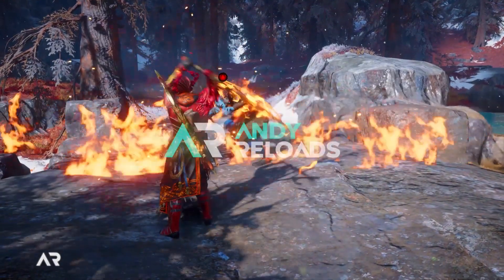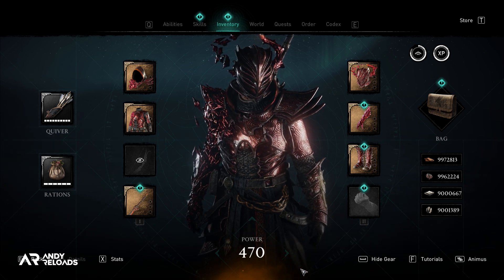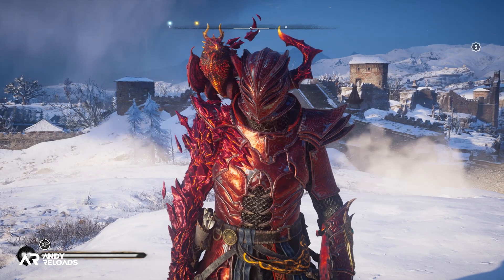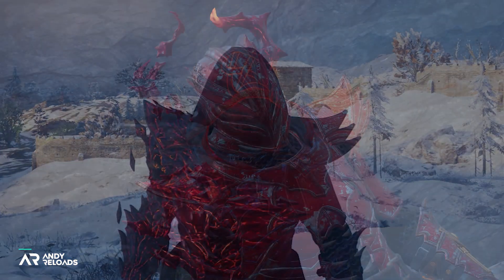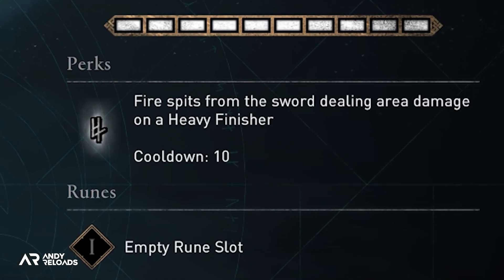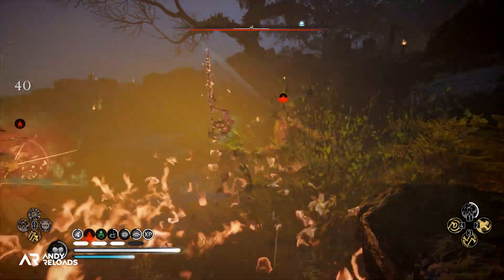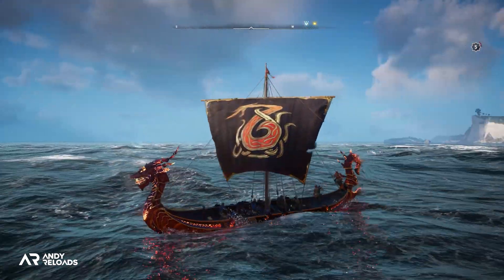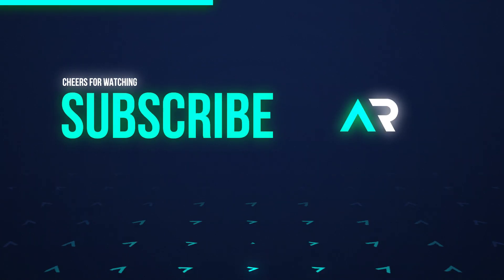Full Breakdown Of The New Dragon Knight Armor Set & New Weapons - Assassin's Creed Valhalla Update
We have more AC Valhalla News! Here is a no-nonsense breakdown of the brand new Assassin's Creed Valhalla Dragon Knight Armor Set that will be released soon in a future AC Valhalla Update which will be on the 22nd of March.

In This Dragon Knight pack contains two Dragon armor sets, the first is called The Shining and the second is called The Blood Dragon Knight armor set. When you activate the perks on the armor sets, you produce a crazy ring of fire spell that attacks and damages everyone in an aoe area!

We also pick up a new one-handed axe called the Scale Carver which also sets everything on fire with its special ability and the Wyrm Cutter which is a 2 handed dragon greatsword.

Not only that, but this Dragon Knight Armor Set also comes with a Dragon Mount called the Firedrake and a brand new dragon raven skin called the drakeling. Additionally, there's some brand new dragon tattoos and a naval dragon cosmetic in this pack as well.

On top of all this, we'll be getting some new weapons called the Moonlight weapon pack in a future Assassin's Creed Valhalla Update, including a one-handed axe, 2 handed sword, a new hunter bow and a Scythe.

Hope you enjoy this AC Valhalla Update video!

Support

Social

More AndyReloads

🎬 | BIG Changes For Reda In The Dawn of Ragnarok DLC - Assassin's Creed Valhalla DLC (AC Valhalla DLC)

🎬 | 10 Dawn Of Ragnarok DLC Leaks You NEED To Know - Assassin's Creed Valhalla DLC (AC Valhalla DLC)

🎬 | Dawn of Ragnarök 3rd DLC Info Found - Assassin's Creed Valhalla Dawn of Ragnarok (AC Valhalla DLC)

🎬 | NEW Divine Armor Set Upgrades In Dawn of Ragnarok DLC - Assassin's Creed Valhalla DLC (AC Valhalla)

Timestamps

00:00 | Ring of Fire Ability Preview
00:27 | (Shining) Dragon Knight Armor Set Breakdown - AC Valhalla Update
01:29 | (Blood) Dragon Knight Armor Set Breakdown - AC Valhalla Update
02:39 | DLC Giveaway (Dawn of Ragnarok) - AC Valhalla Update
02:48 | Wyrm Cutter (2h Great Sword Weapon) - AC Valhalla Update
03:15 | Scale Carver (One-Handed Axe) - AC Valhalla Update
03:55 | Firedrake Dragon Mount - AC Valhalla Update
04:11 | Dragon Raven Skin (Drakeling) - AC Valhalla Update
04:23 | Dragon Tattoos & Naval Scheme - AC Valhalla Update
04:55 | First Look: New Moonlight Weapons - AC Valhalla Update
05:17 |  Thanks All!

Music

🎵 | Song | Suburban

Video Tags

Hashtags